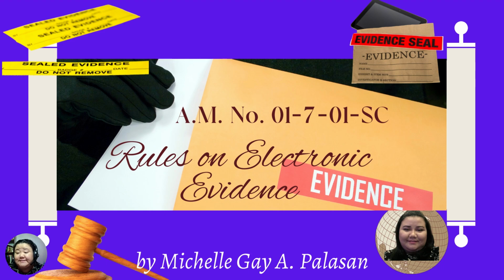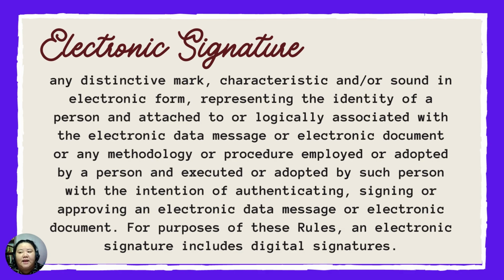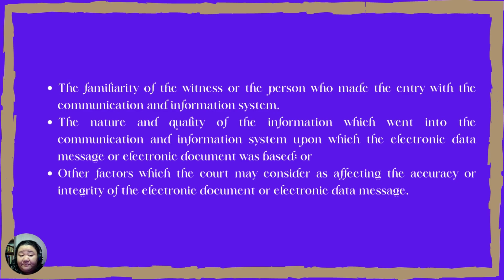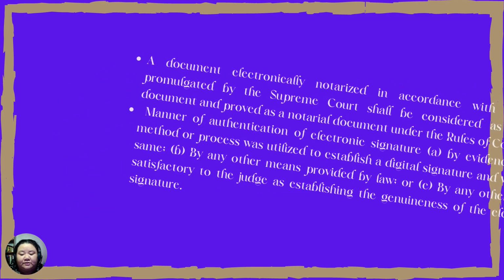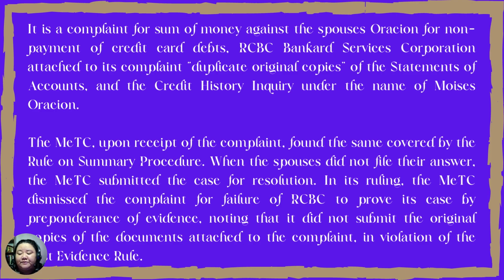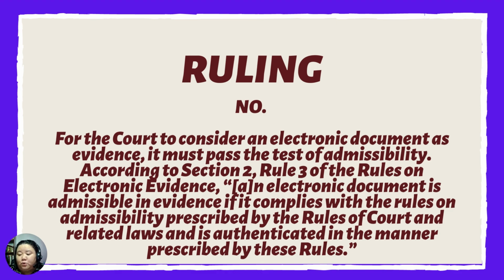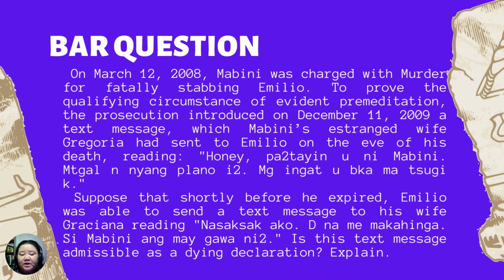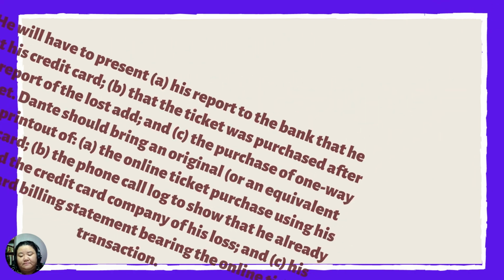Rules on Electronic Evidence